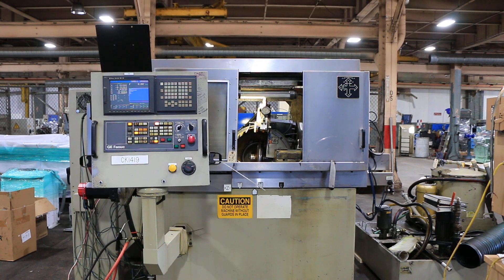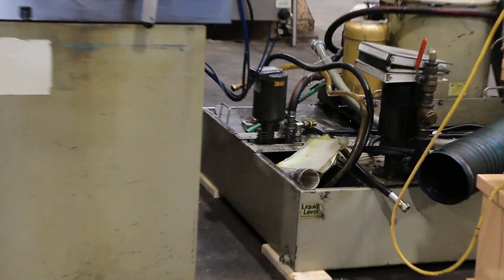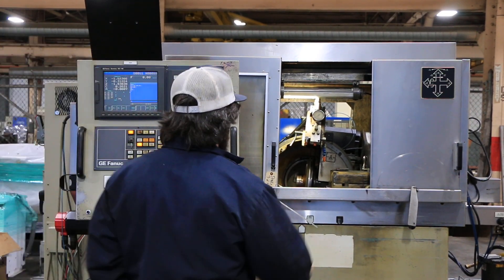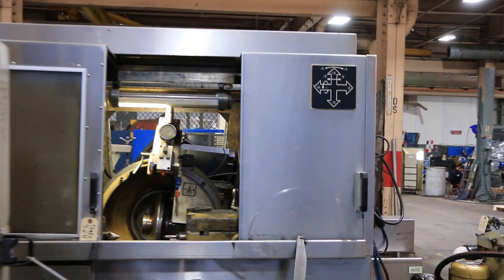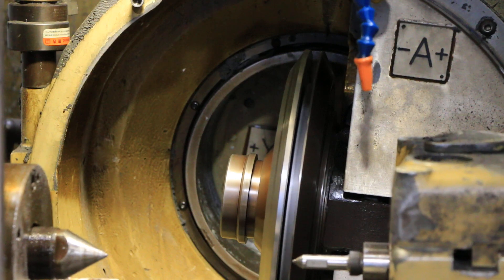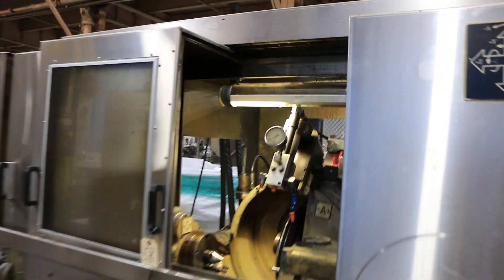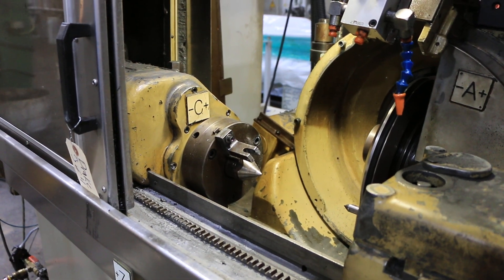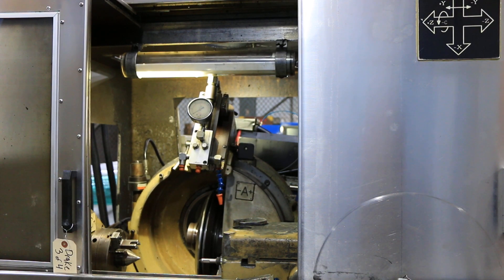DRAKE CNC THREAD GRINDER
DRAKE CNC THREAD GRINDER WITH FANUC 18-iM CNC Control

S/N: 02558     MANUFACTURED DATE: 2002

Grinding Systems: Thread External

Applications:
Precision External Thread Grinding for gear worms, balls crews, taps and thread tools,
 thread gages, power steering components and lead screws.

Machine Ranges and Specifications:
Description Machine equipped with Rear Dresser
Grinding Length (from Tailstock) 300 mm
Length between Centers 900 mm
Maximum Thread Diameter 150 mm
Maximum Workpiece Diameter 150 mm
Lead 0 to 999 mm
Lead Angle ±30° (Rear Dress only)
Maximum Module 12 mm (17 mm Optional)
Maximum Form Width 25 mm (32 mm Optional)
Wheel Spindle Power 7.5 kW (11 kW Optional)
Wheel Peripheral Speed (vc is constant) 60 m/s
Standard Grinding Wheel Range:
Outside Diameter 380 to 490 mm
     Width 10 to 25 mm (32 mm Optional)
     Bore 254 mm
Workhead Speed Up to 300 rpm
Rapid Return Speed  Up to 10 m/min
Number of CNC Axes 3 4 5
Total Electrical Requirements 10 kVA (Up to 32 kVA)
Machine Dimensions:
     Overall 2.3 m L x 1.9 m D x 2.2 m H
     Workholding Height 1.1 m above floor
     Coolant Discharge Height .6 m above floor
Guards Stainless Steel
Minimum Coolant Requirements:
     Grind 30 lpm @ 7 bar
     Bed Wash 30 lpm @ 1-2 bar
     Total Flow 60 lpm (15 gpm)
Diamond Roll Dresser:
     Diameter 114 to 125 mm
     Width Up to 32 mm
     Bolt Circle (3 x M5 SHCS @ 120°) 44.45 mm
Equipped with:
Fanuc 18i-M CNC Controller
Coolant/Oil System with Sanborn Centrifuge & Mag Seperator
Free Standing JIC panel houses the Controls
Trabon Lube System

** Inspect in our Harrison, NJ Warehouse **